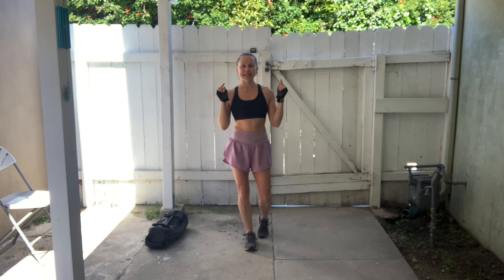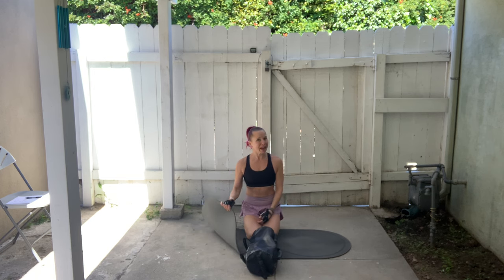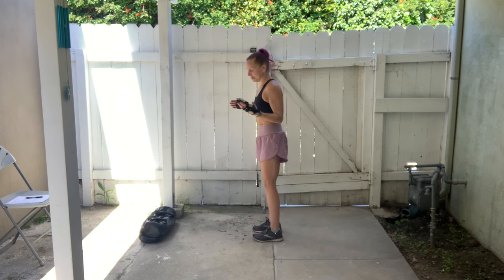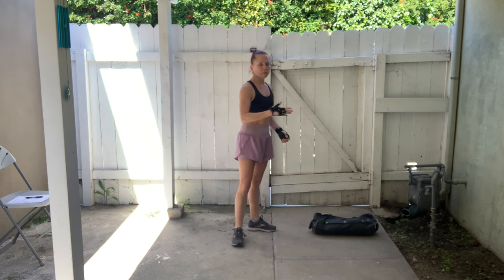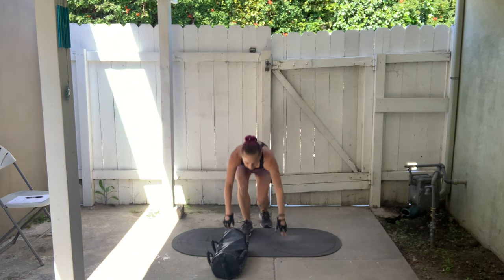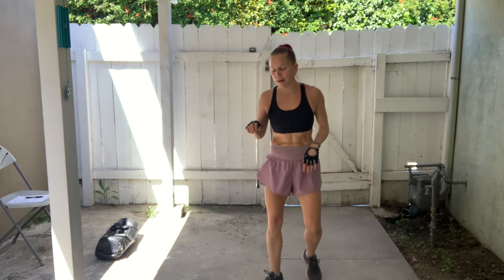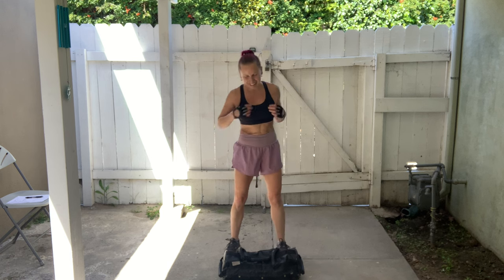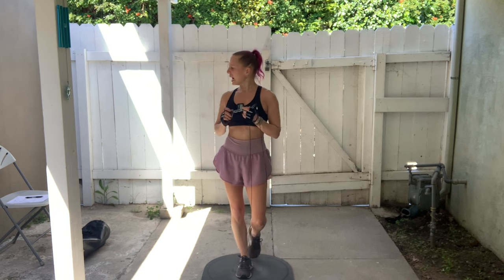Electric Avenue workout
Today I am using my sandbag but it's fine if you don't have one. I provided equipment-free substitutions so please watch to see those

Workout breakdown: 30 minutes interval training
1. One-arm sandbag swing (switching arms with each rep)
2. Jump rope (any style)
3. Weighted glute bridge raises (alternating heel/toe)
4. Jump rope (any style)
5. Weighted one-arm bear plank kick-through (right side)
6. Jump rope (any style)
7. Weighted one-arm bear plank kick-through (left side)
8. Jump rope (any style)
9. Half-kneeling shoulder-to-shoulder press (alternating sides)
10. Jump rope (any style)
11. One-leg dead lift w/knee-up/sandbag clean + one-leg bent-over row (alternating legs)
12. Jump rope (any style)
13. Overhead press w/oblique twist
14. Jump rope (any style)
15. Around-the-world

Set your timer for 2 minute intervals x 15 rounds

There is no rest interval, so you will move directly from one exercise to the next as quickly as you can so that you lose as little time as possible off of your work interval. This is difficult to sustain for 30 minutes, so do your best. Take rest breaks if you need them, but challenge yourself to keep the rest breaks as short as you can without sacrificing your form and without pushing your body into doing something it is not ready to do

Notes:
• My sandbag is filled with about 25 lbs of sand. This is a good weight for me, but you may need to use something lighter or heavier depending on your strength and your level of fitness, what you have available to you, and how hard you are looking to push yourself today, so please consider all of  those factors when choosing your weight and make the decision that is best for you

• If you don't have a sandbag, you might be able to make something similar using a duffel bag or a backpack filled with some sort of weight. Bags of beans or rice might work or maybe a bag of dog food. But if you plan on following my workouts regularly, I recommend investing in a sandbag because I use mine often and I think it is a great piece of equipment to own regardless

• If you don't have a sandbag or anything similar that you can use, a kettlebell or dumbbells or even probably a medicine ball will also work, albeit with a couple of modifications. For example, I was cleaning my sandbag in one of the exercises which you obviously can't do with a kettlebell or a set of dumbbells. But if you were to use a kettlebell for this exercise, you could do a kettlebell snatch instead and that would be a great substitution. If you use dumbbells, you could just curl the weights. Please let me know if you would like to see those modifications

• If you don't have any exercise equipment, you can again look for household items that work, like a jug of laundry detergent or a gallon milk container filled with water or rice for the sandbag swings, for example; cans of soup or water bottles for the overhead press. Get creative and use what  you've got. As long as you can safely maintain a firm grip on your weight and it is not too heavy for you, there are numerous household items that will work. I talked about this a little more in the video, but I am always here to help, so please let me know if you are stuck for ideas

• If you just don't have anything that is going to work for weight or you simply don't want to add weight to the workout, that's fine. I provided equipment-free substitutions for each exercise before the workout, so please watch to see those

• I kind of jog in place while I jump rope, but you can jump with your feet together if that is more comfortable for you. If you excel at jump rope, you may choose to do something more challenging like high knees or jump rope jacks for example. Any variation of jump rope you want to do is fine

• Each jump rope interval is 2 minutes. So if you don't have a jump rope, you can substitute with 2 minutes (or as close as you can get) of some other type of cardio exercise. 2 minutes on the treadmill or exercise bike would be perfect or you could do up and down the stairs for 2 minutes if you have access to steps or bleachers. If you have access to the field at your local high school, you could maybe run once around the track depending on how fast you run. If you want to stay put, you can just pretend to jump rope or you can jog in place or do high knees or jumping jacks or any other kind of cardio exercise. You could shadow box or work on the heavy bag for a couple of minutes, whatever works for you

• If anything is unclear, if you have questions about the format or any of the exercises we are doing today, if you have any doubts about how to do the exercises with the correct form, if you need any further help with equipment-free substitutions or beginner modifications, please just ask. It is very important to me that my workouts are accessible to anyone and everyone who wants to do them with me so I am always here to help facilitate that. Please don't hesitate to reach out if you have questions or if you need help